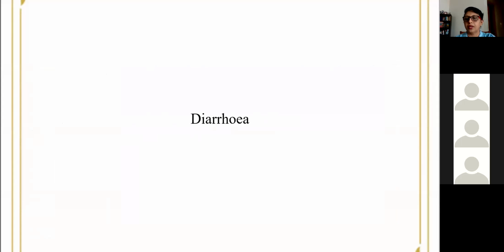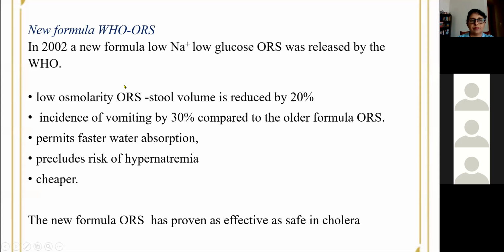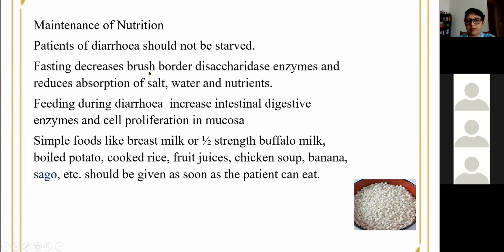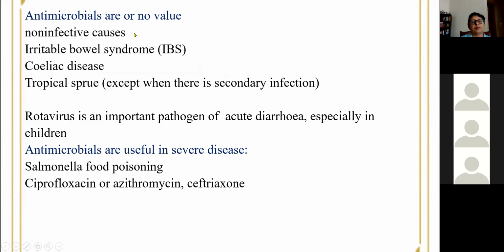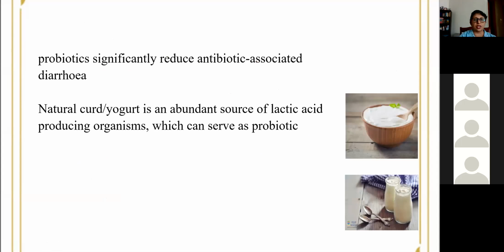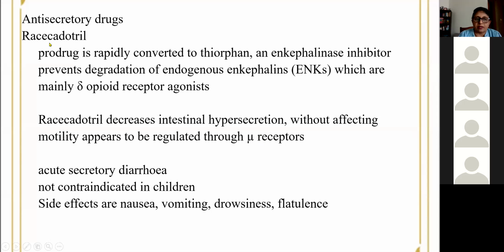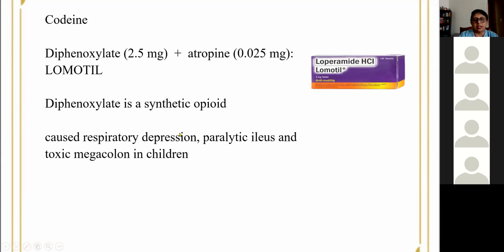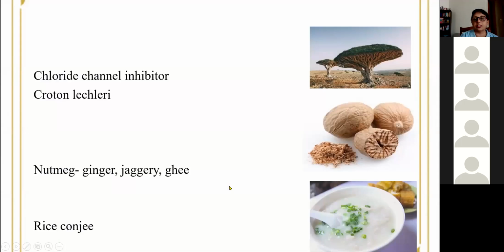Diarrhoea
Zoom class taken for 2018 Regulars on 9.10.20